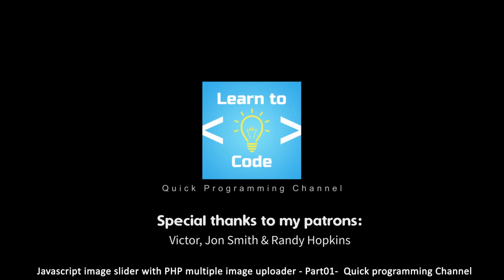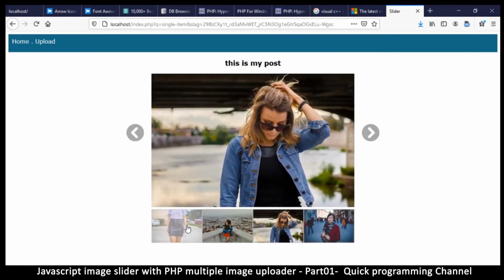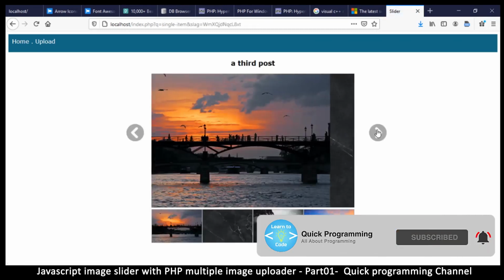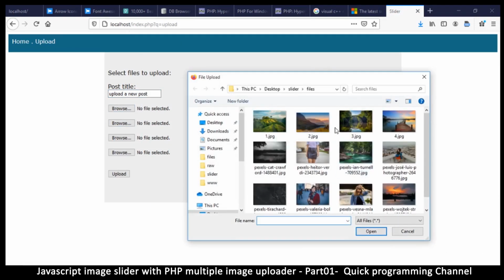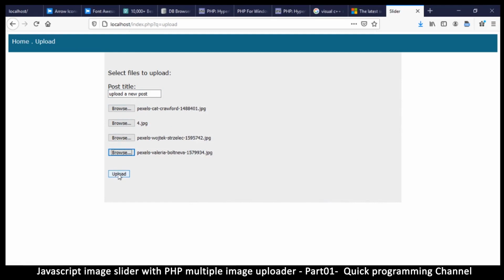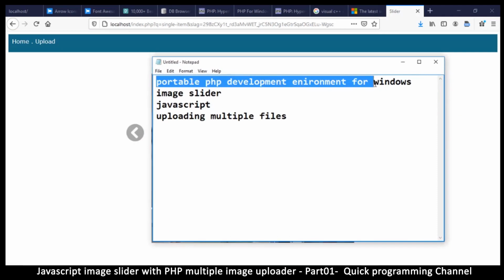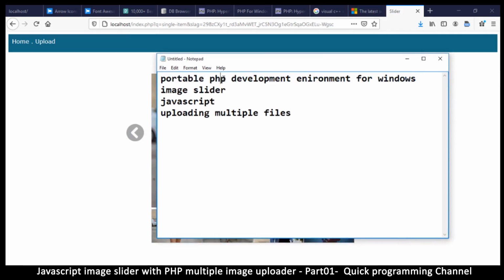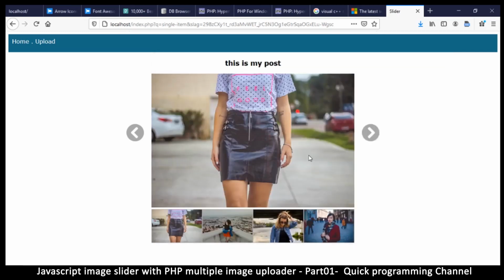#01 - Javascript image slider with PHP file uploader + source code | Quick programming tutorials